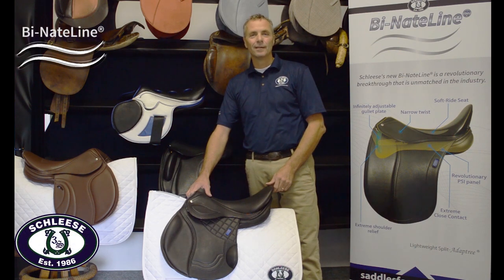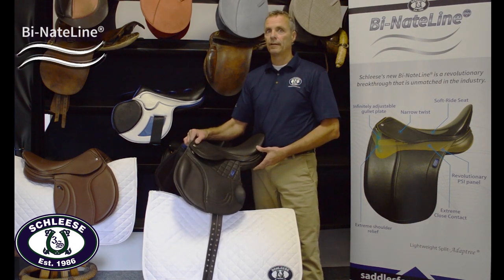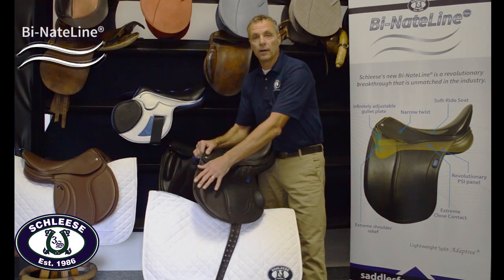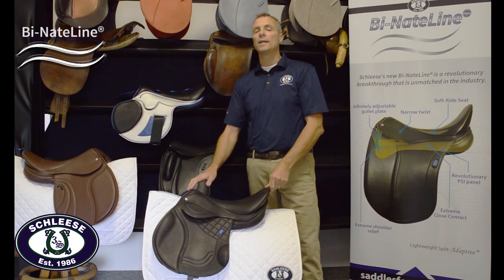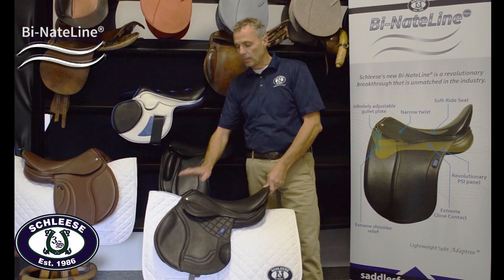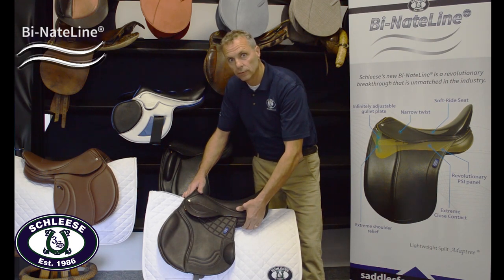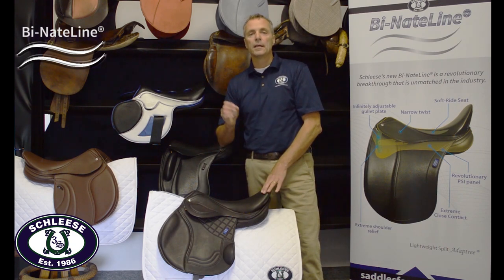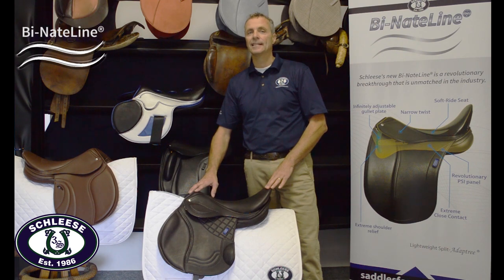LightFlight Saddle (Bi-NateLine) by Schleese Saddlery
The LightFlight is the next-generation in advanced horse and rider comfort and performance. The saddle features the innovative Schleese shoulder relief cut-back panel to provide the best shoulder relief in the industry. Our adjustable lightweight AdapTree can be adjusted ongoing to your horse and to any future horses. The LightFlight also features our new revolutionary PSI panel system to maximize the weight bearing surface throughout the panel with an unheard-of lowest pressure per square inch of any English saddle in the industry!